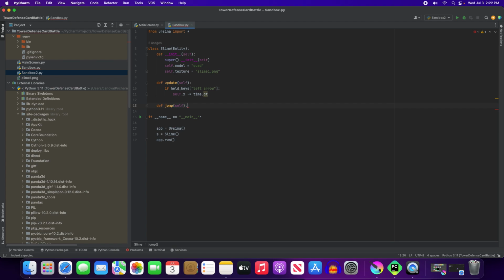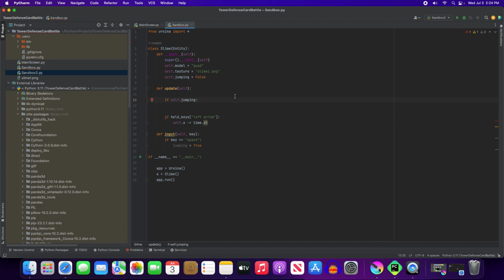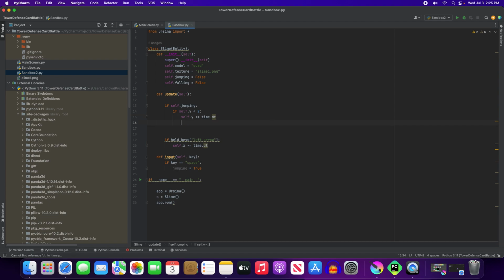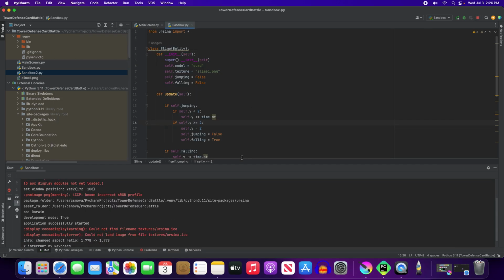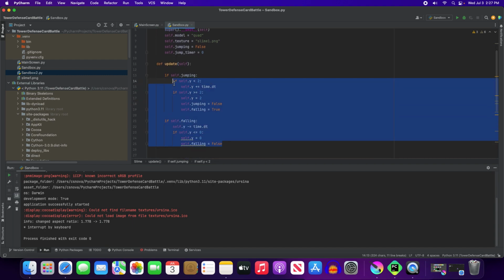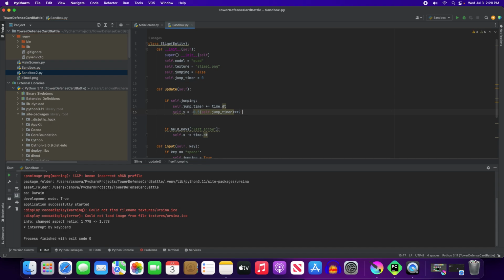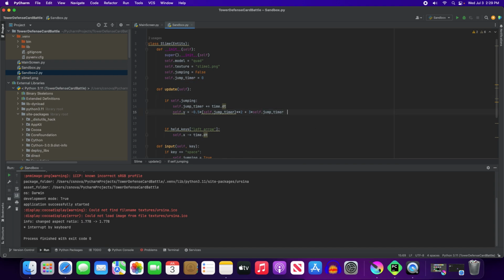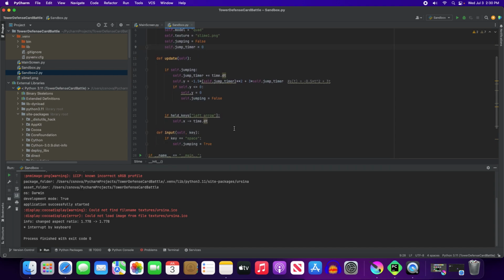High School Math for Video Games: Quadratics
Maybe some of the things you learned in high school math class are useful after all.  Hers is an example of how using quadratic functions can make for better jumps in a video game.